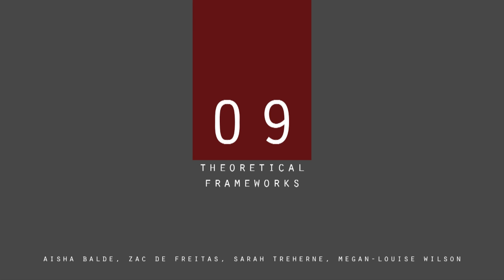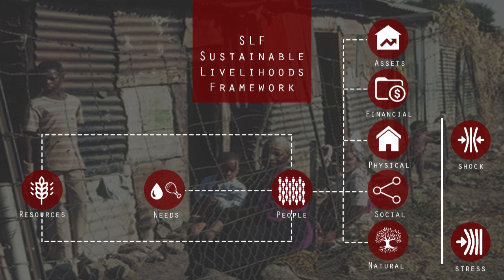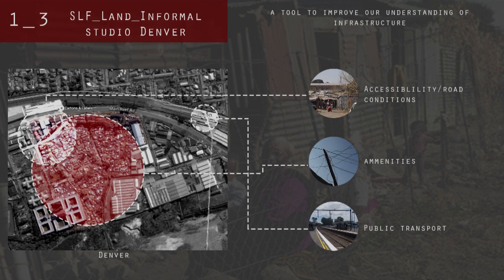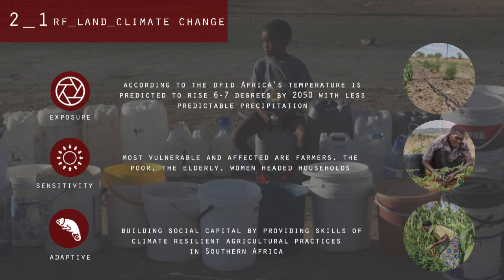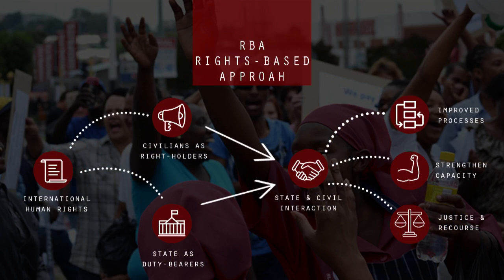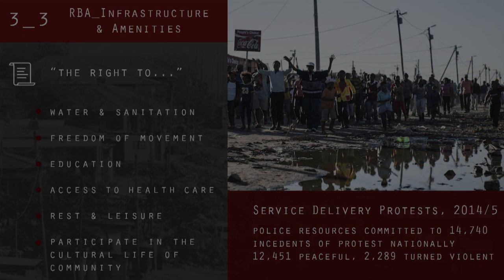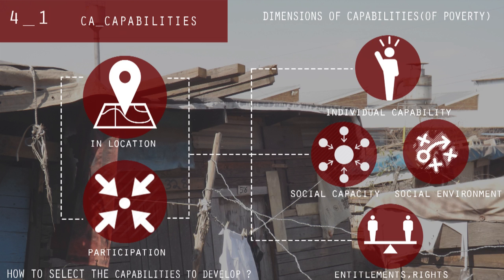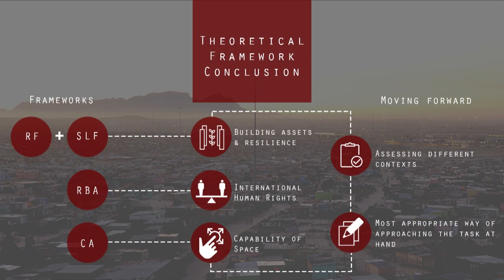THEORETICAL FRAMEWORK _GROUP 9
Slide 1: Intro

Slide 2: Rate of Urbanisation
2009 marked the first time in the history of humanity where, globally, more people were living in urban areas than in rural.
 By 2050 the world urban population will likely be the same size as the world’s total population was in 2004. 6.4 billion. This massive influx of people to urban centres, particularly in the developing world, poses an important developmental challenge.
Slide 3: Theoretical Frameworks
Theoretical frameworks identify four methodologies in order to capture the nuances and complexities of poverty from a distinct point of view. Each applies their own tailored understanding of particular contexts and a shift in thinking from the perspective of the professionals, organisations, governments and the urban poor communities to become more adaptive.
Slide 4: SLF 1
The Sustainable livelihoods framework is a “tool to improve our understanding of livelihoods, particularly the livelihoods of the poor”. This model is divided into: People; Basic Needs; Resources; Assets; Shocks and Stresses; and Access and Control. People need to both survive from day to day, and accumulate assets to build up resilience to withstand short term shocks and long term stresses.
Slide 5: SLF 2
Denver Township, on the outskirts of Joburg, can be used as case study to illustrate the framework. Analysis revealed that the area was prone to hazards such as flooding and drought, as well as high volumes of pollution due to a lack of waste facilities as waste trucks had no access to the site. An unstable land situation limits the potential livelihoods of the residents.
Slide 6: SLF 3
Denver struggles with issues such as overcrowding, a lack of safety and security, difficult access for emergency vehicles such as fire trucks and ambulances and poor quality of housing conditions due to limited availability of building materials and necessary skills. All of these factors contribute to the inescapable poverty cycle as any built-up assets are always at risk.
The four frameworks provide a means of understanding and addressing the issues pertaining to informal urbanisation as a global phenomenon, and can be applied in the context of South Africa. Each framework provides a unique perspective on a whole context and assists in outlining the most effective, appropriate and constructive way to approach the task at hand.